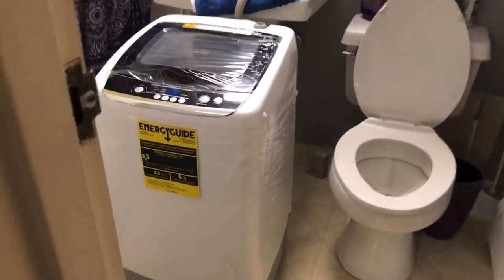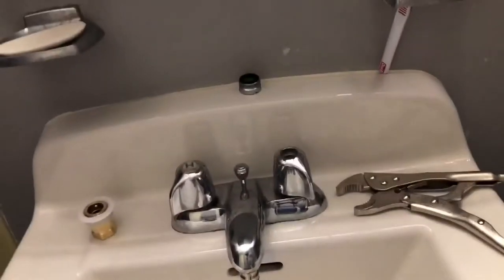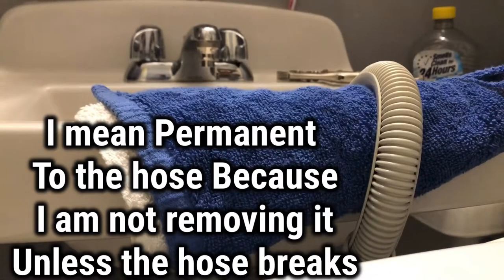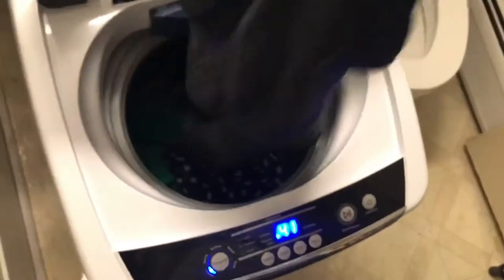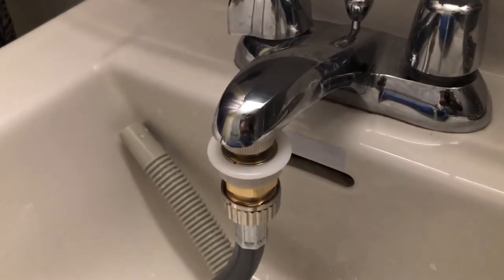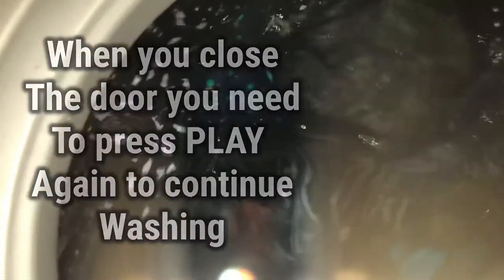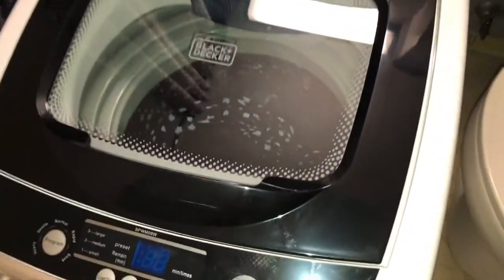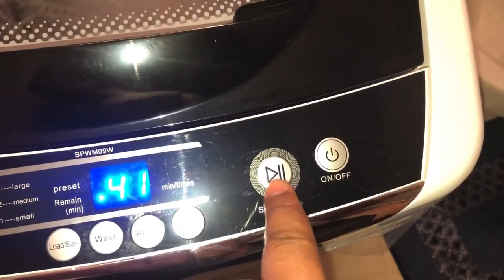Setting up portable washer Black And Decker 0.90 cu feet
On Amazon BLACK+DECKER BPWM09W Portable Washer
In this video, we're going to show you how to set up your Black & Decker BPWM09W portable washer. This washer is perfect for small spaces, and it can easily fit in your kitchen or bedroom.

If you're looking for a way to clean your clothes quickly and easily, then this washer is a great option for you! We'll show you step-by-step how to set it up and get it working, so you can start cleaning your clothes right away!
Black and Decker portable washer

This is a Black and Decker BPWM09W washing machine or a Black + Decker portable washer. Model BPWM09W 0.9 cu. feet.
How do you set up a portable washer?

BLACK+DECKER BPWM09W Portable Washer

14 Pieces Faucet Adapter Kit Kitchen Aerator Adapter Female To Male

7 Piece Faucet Adapters

On Amazon Portable Washer
7 Piece Faucet Adapters
14 Pieces Faucet Adapter Kit Kitchen Aerator Adapter Female To Male

XPG 2TB GAMMIX S70 Blade
Playstation 5 Disc Version PS5 Console
PlayStation®5 console (slim)

DASHCAMM FOR UBER
Kingslim H02 Dash Cam Hardwire Kit
Kingslim D6 Dash Cam Rear Camera
SAMSUNG EVO Micro SD-CARD 256GB